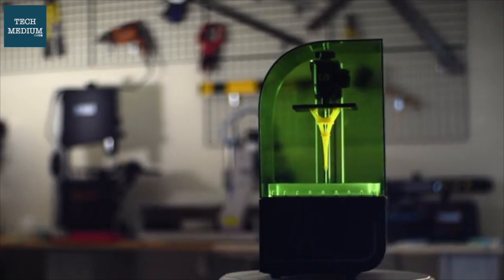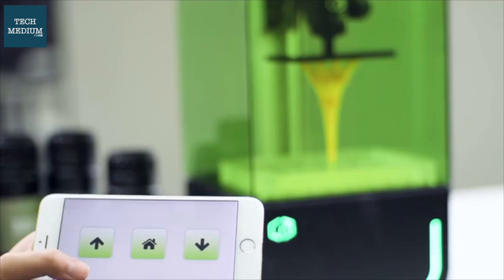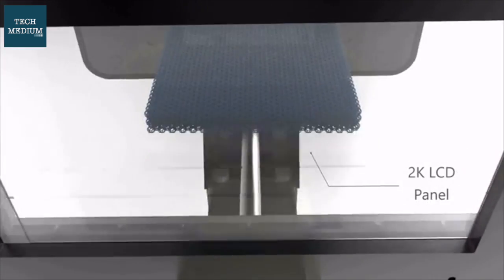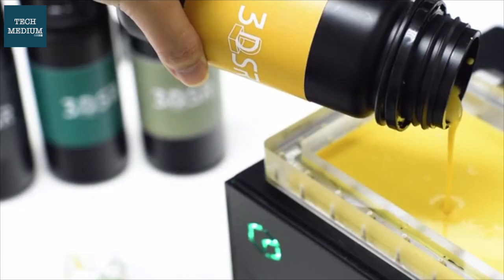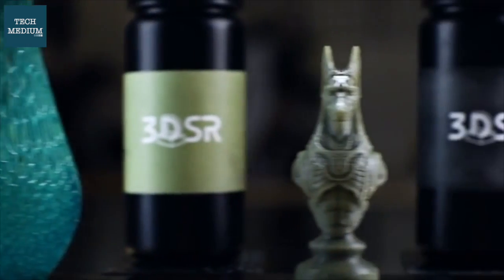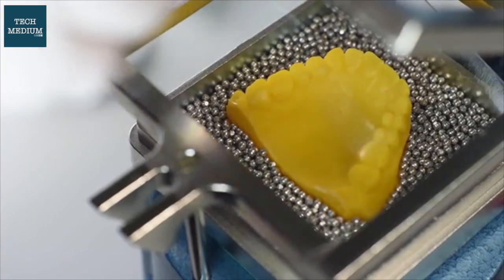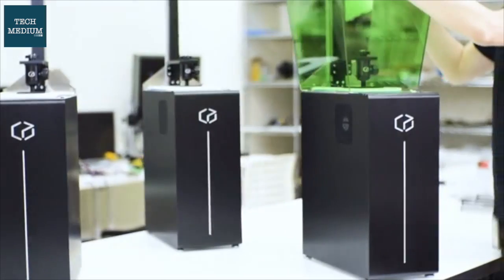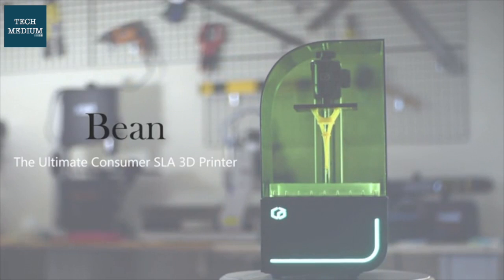Bean 3D Printer - 3D Printer with the Ultimate Consumer SLA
Be Amazed with Bean 3D printer from Kudo3D is a high resolution, affordable, and reliable resin SLA printer created with the consumer in mind.

Along with the advancement of display technologies, resin printers now can be made with a cost close to FDM printers while maintaining a print quality much better than FDM printers. Bean is developed to meet consumers' demand for a high performance, reliable, low-cost 3D printer.

The green cover was designed to make it easier to be blended into an everyday environment. In line with the theme "green," the Bean's light source is made from LEDs, resulting in a greener energy consumption and longer lifetime. The two edges were rounded off to reflect the shape of a bean. In the end, we dubbed the printer the "Bean" to reflect the compactness and greenish qualities of the printer. (Internally, we nicknamed it Green Bean!) To bring the cost down, we combine our PSP technology with an ultra-high resolution LCD panel. With this came the birth of Kudo3D's Bean 3D printer.

The Bean 3D Printer is stylish. It is pre-calibrated before shipping and comes with a spring loaded self-leveling build platform.

The Bean 3D printer is a fully fledged, compact desktop SLA 3D printer. With dimensions of 8 in x 8 in x 16 in (20 cm x 20 cm x 40 cm)  and a weight of only 15 pounds (6.67 Kg), the Bean fits well in any office, studio and workshop environment.

Printing at 50 micron XY resolution (capable of 10 microns Z layer thickness), the printouts of Bean has an amazing high resolution comparable to DLP 3D printers. Here again on Kickstarter, we print the same Fisherman Captain model designed by Russ Charles to illustrate the details that Bean can achieve. This model is printed at a layer thickness of 35 microns.

The Bean 3D printer has a uniform maximum build area of 2.7 in x 4.7 in (12.1 cm x 6.8 cm) and a build height of 5.9 in (15 cm). We printed 39 rings with a layer thickness of 25 microns on one platform to illustrate the uniformity. The diameter of a prong in the digital model is 0.0567 in (1.44 mm). The diameter of the printed prongs around the four corners is about 0.0563 in (1.43 mm). The diameter of the printed prongs in the center is around 0.05866 in (1.49 mm). Printout uniformity is greater than 95% across the platform. At a layer thickness of 50 microns, the printing speed ranges from 1 to 2 cm per hour.